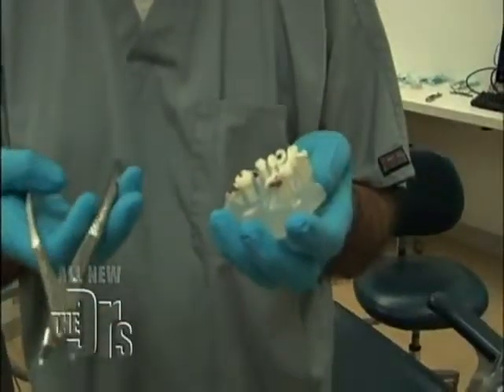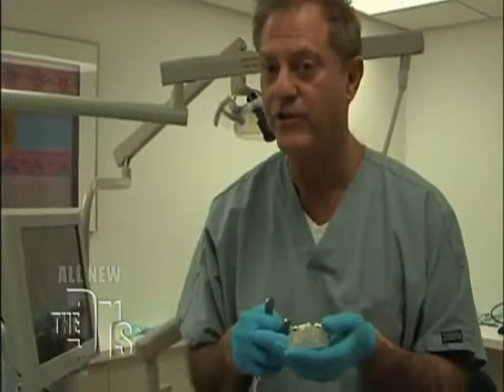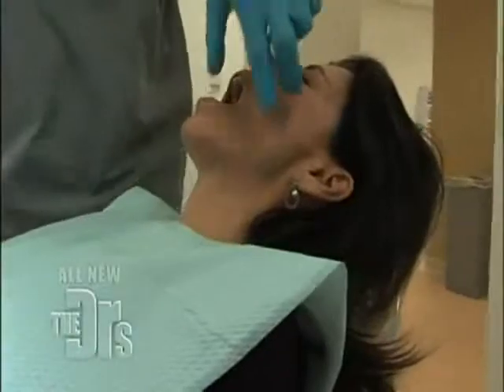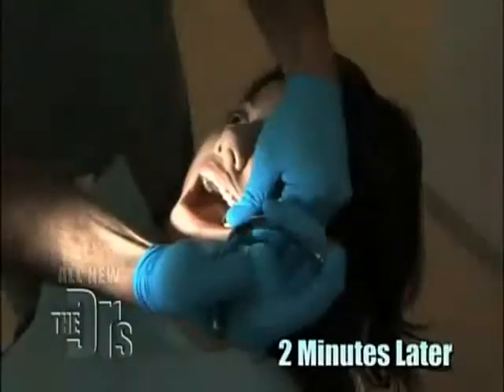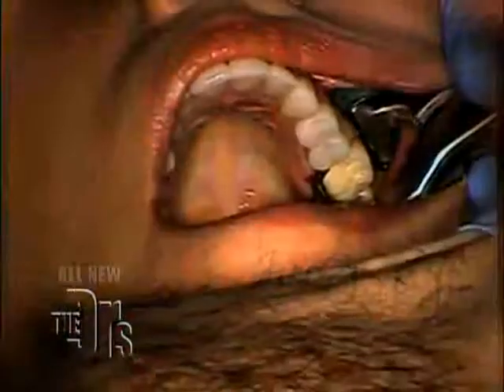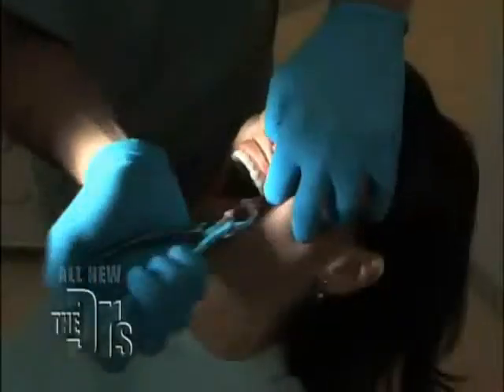THE DOCTORS TV Show Physics Forceps & Dr Richard Golden